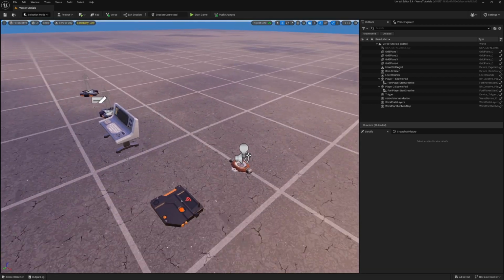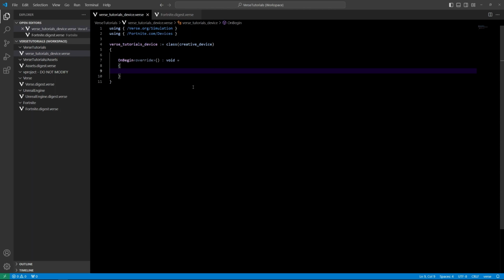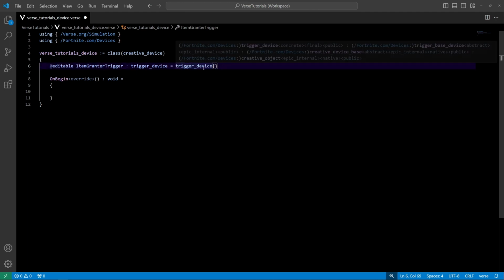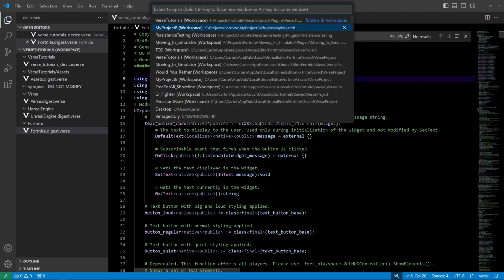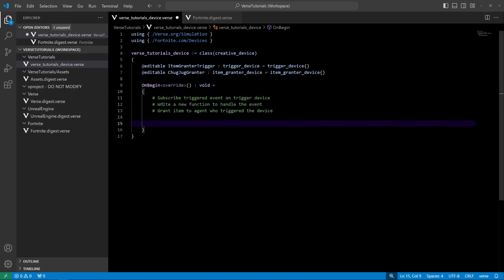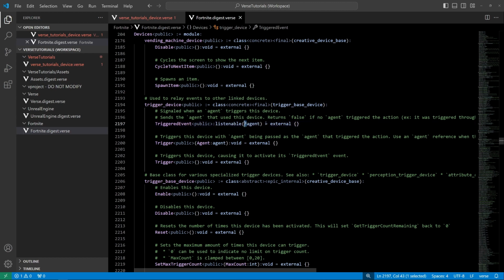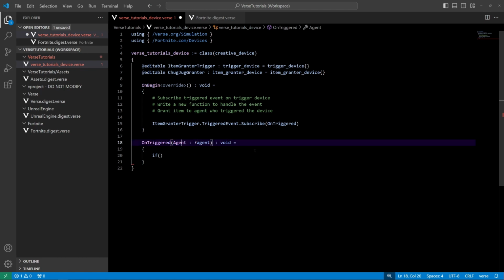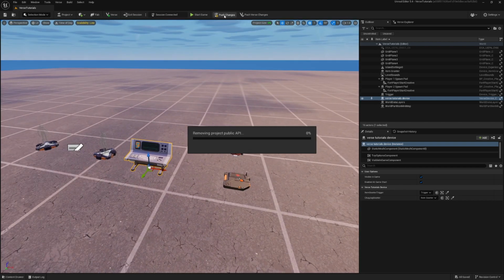Linking Device Events In Verse - Verse Tutorials Ep. 3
In this episode we look at how to link and interact with Fortnite devices through Verse